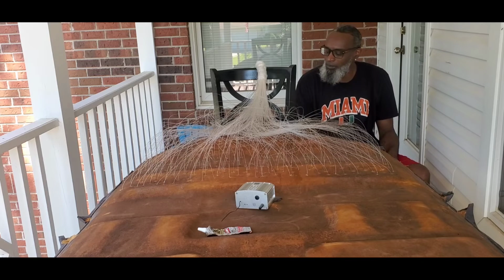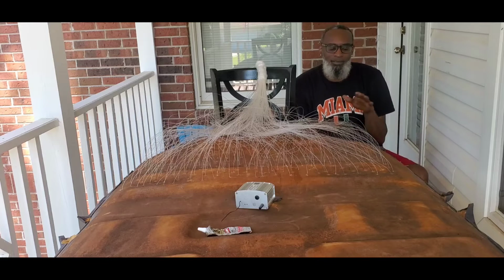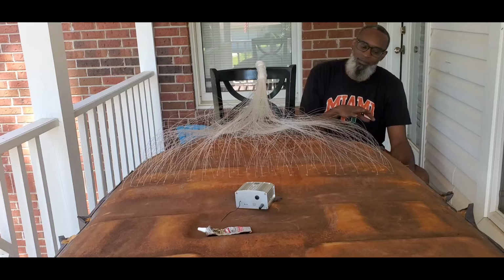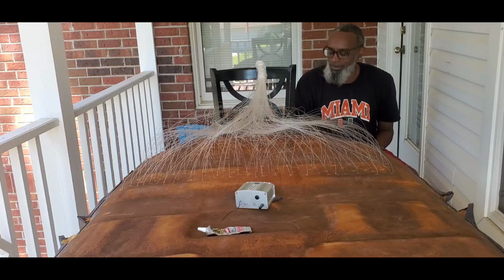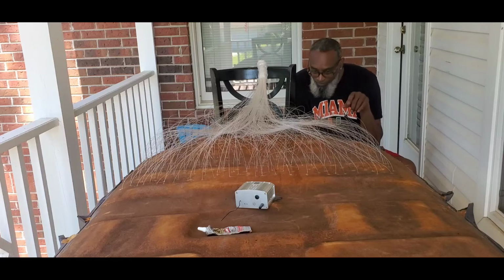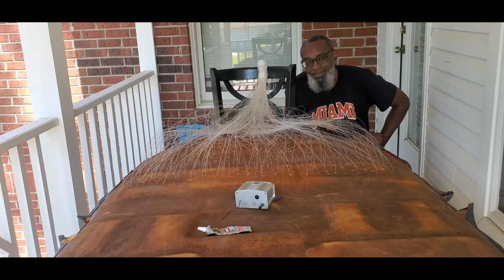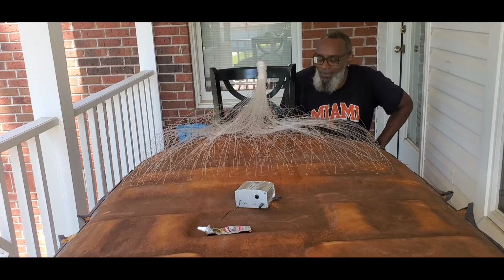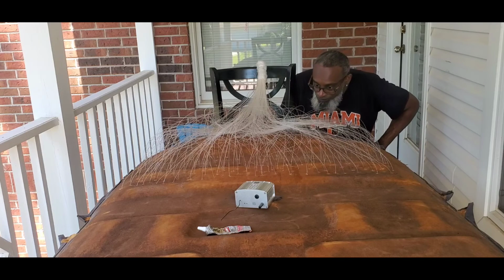Appling St🌟rs in the ROOF!!!